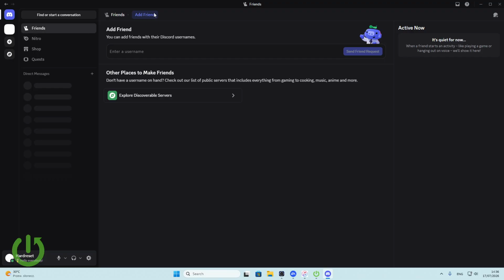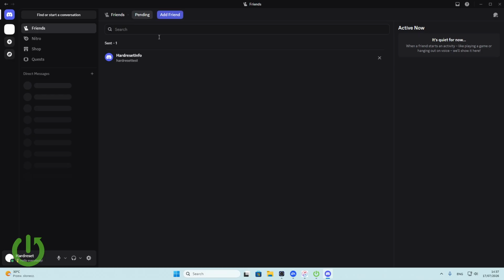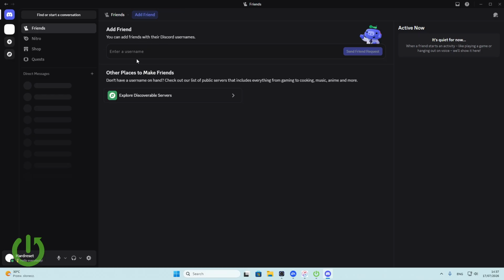Discord – How to Add Friends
In this short video we'll show you how to add friends on Discord step-by-step. Whether you're new to Discord or need a quick refresher, you'll learn how to open the Friends tab in Direct Messages, use the Add Friend button, enter the exact Discord username, send a friend request, and add someone directly from a server profile. This clear, fast guide covers pending requests and how to cancel them so you can connect with people quickly and confidently on Discord.

How to send a friend request on Discord?
How to add a friend from a server on Discord?

0:00 Introduction and where to find Friends
0:10 Open Direct Messages and go to Friends
0:20 Tap Add Friend and enter the username
0:40 Send friend request and success confirmation
0:58 Add friend from a server profile
1:08 Cancel pending request and Outro